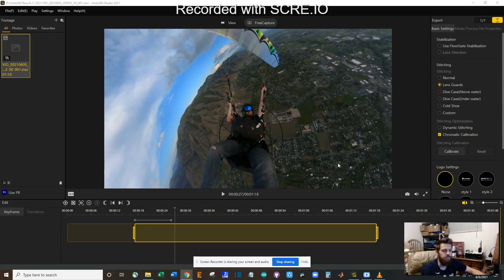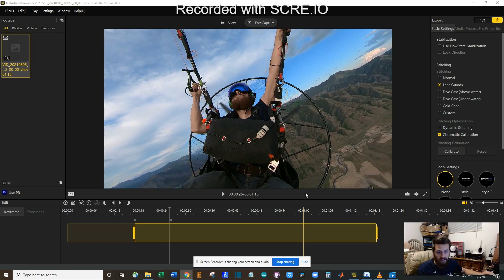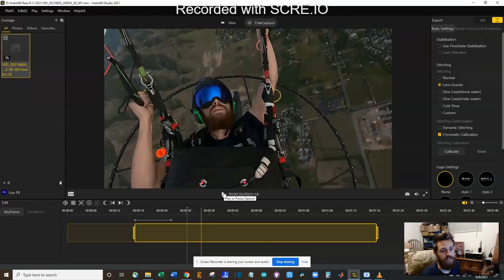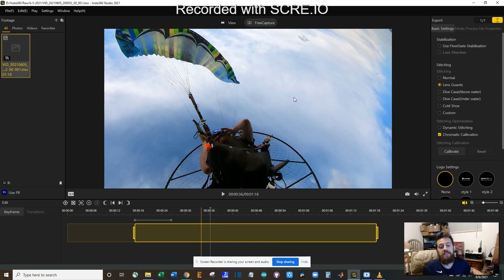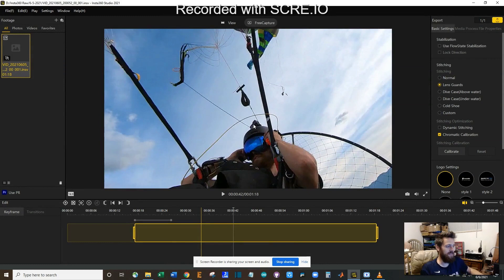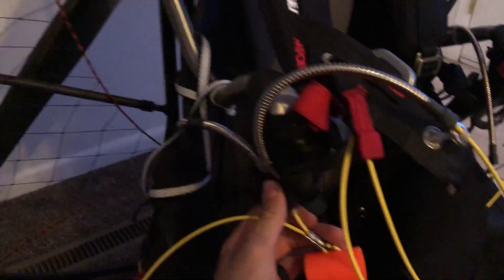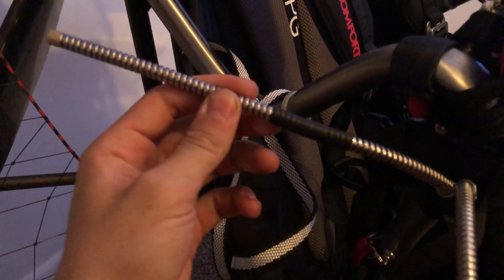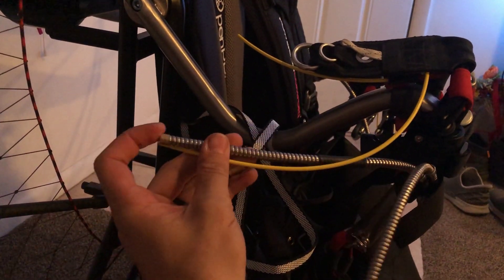Paramotor Strength Test GONE WRONG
Two specific things I was testing during an infinite tumble at 8 G's:

1) Strength of the OpenPPG SP140 frame.
Result: Swing arms bent

2) Strength of the cutaway adapters from Blacksheep Rigging. I use these for the front mount cutaway reserve system I'm developing for a paramotor.
Result: Passed

What I learned:
1) Don't splice ripcord housing with heatshrink.
2) Get a bigger canopy because landing this thing sucks with that much weight on your back.